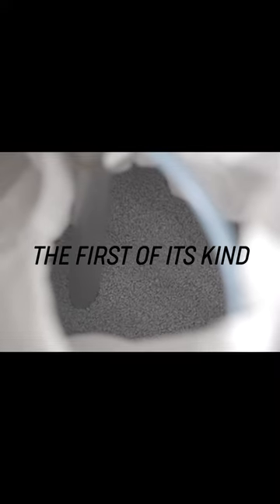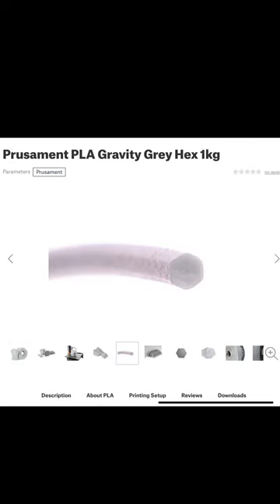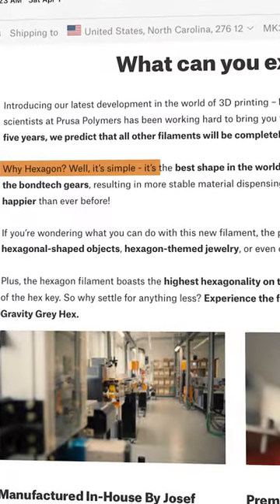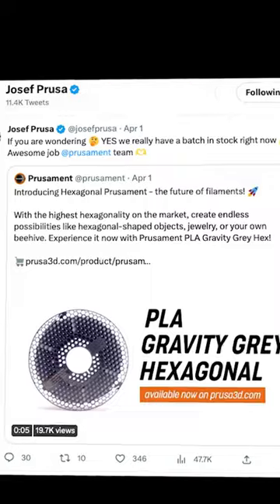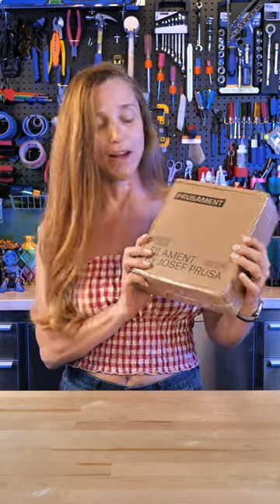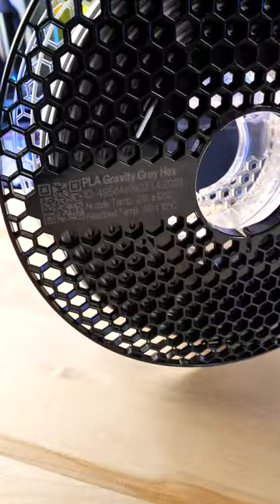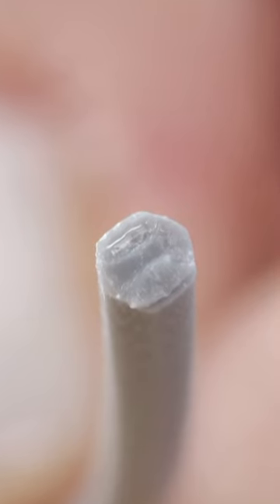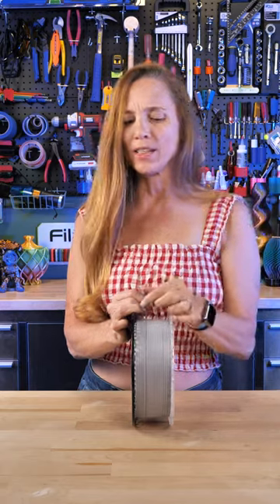Hexagonal Filament?! April Fools…(or not?)